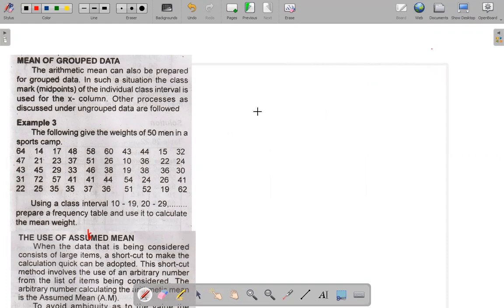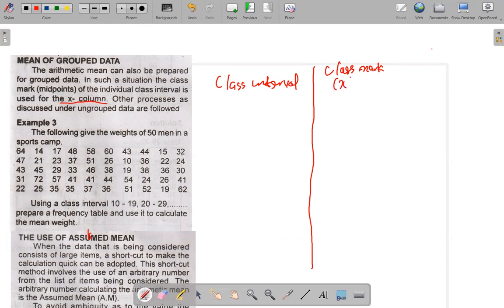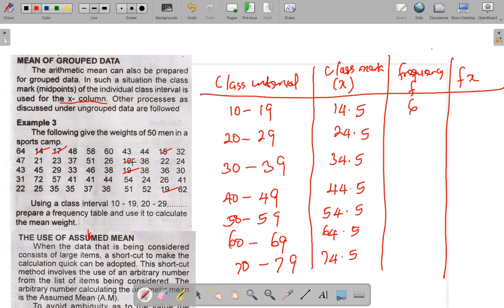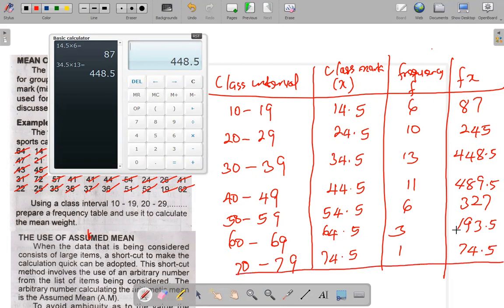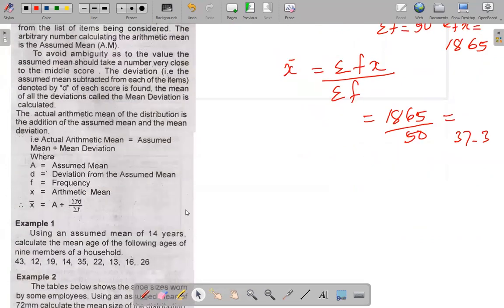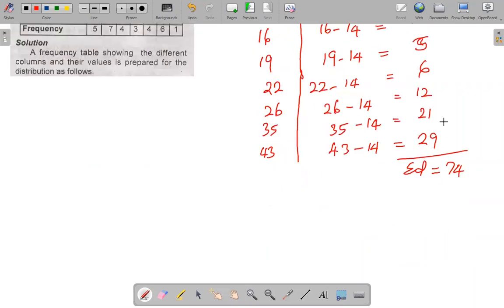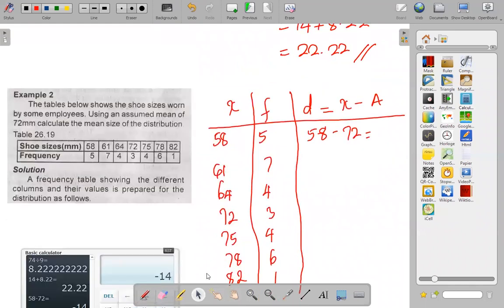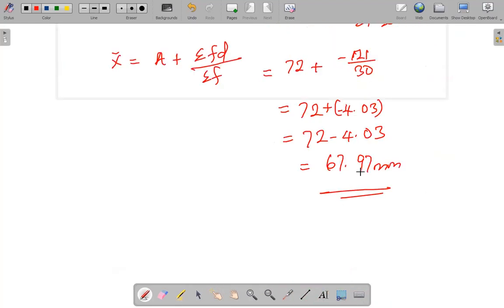Arithmetic Mean of Grouped Data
In this video, we will learn how to calculate the Arithmetic Mean of a grouped data.